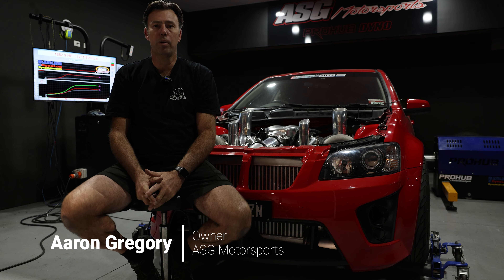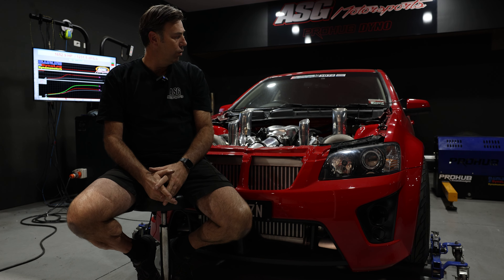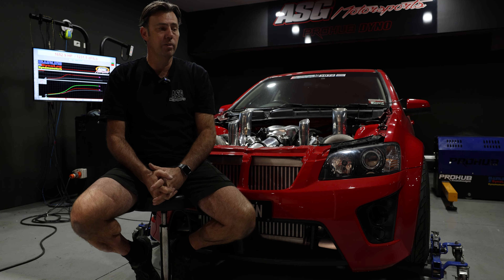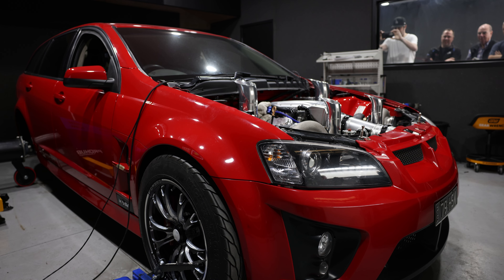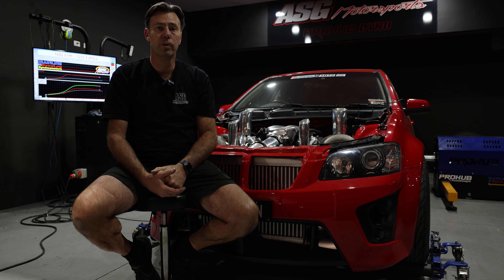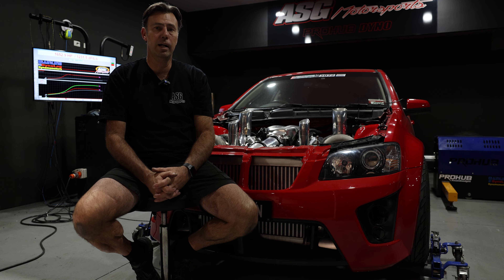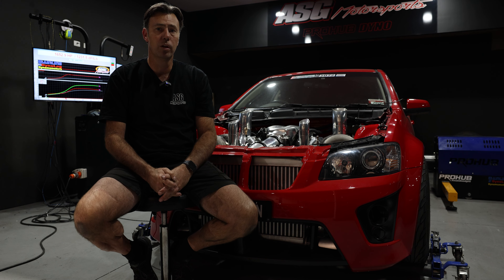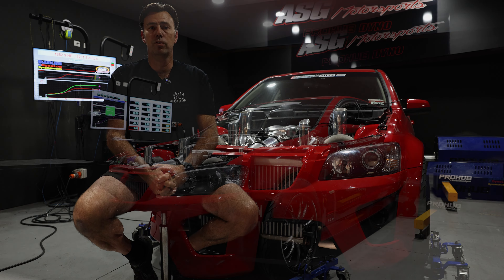Cody's 427ci HSV R8 Wagon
Cody's 427ci HSV R8 Wagon came back in for some new valves and check up. Setup consists of following

ASG 2000hp 427ci Package
Twin Precision Turbo 8884s
Plazmaman LS3 intake
Turbosmart wastegates & BOV
TH400 box with dumps
4 link Pro9 Rear end.